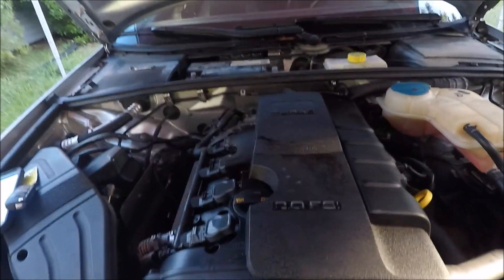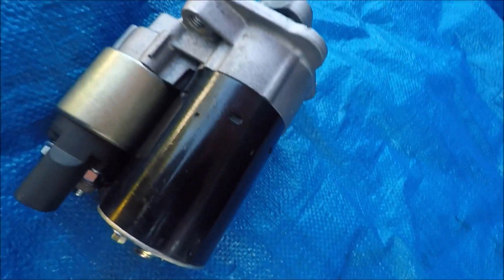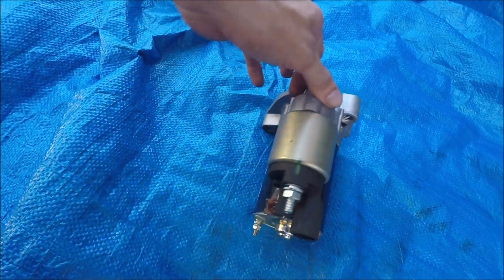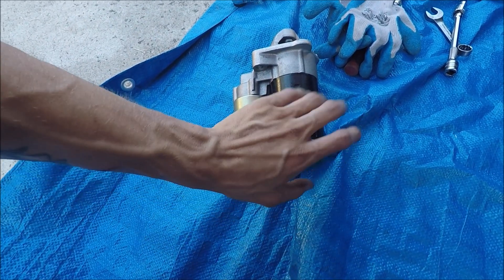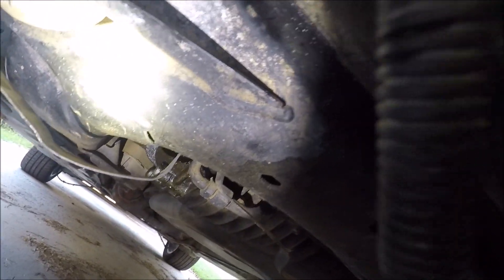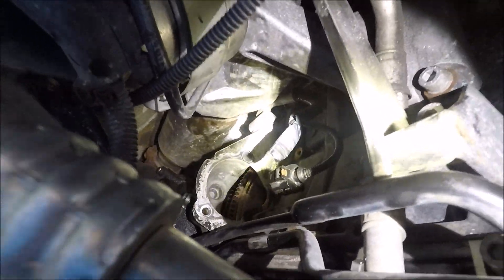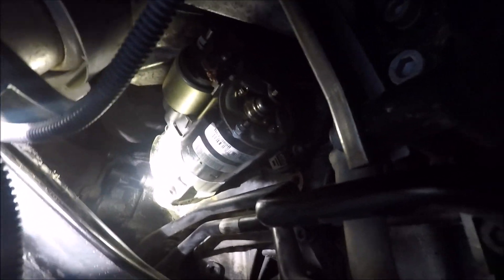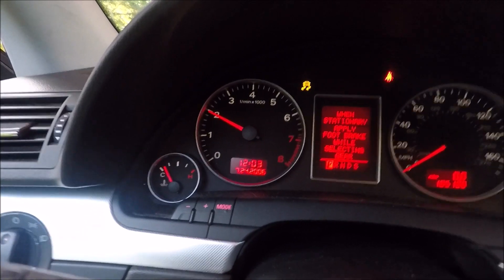Audi A4 starter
Replacing starter on a 2007 Audi A4